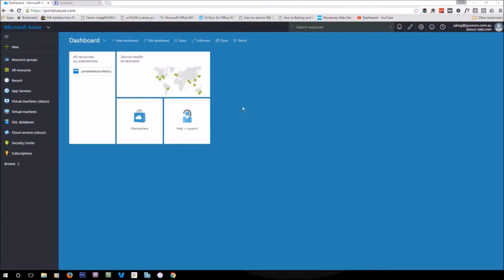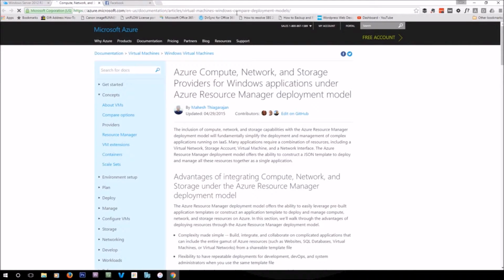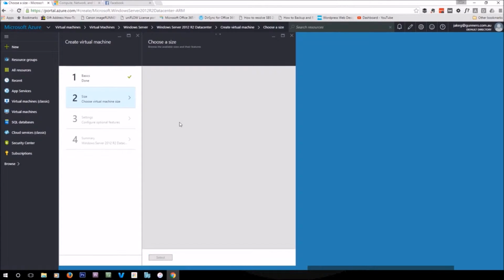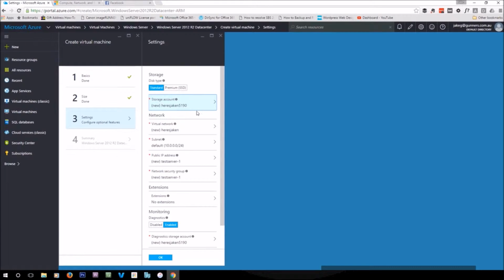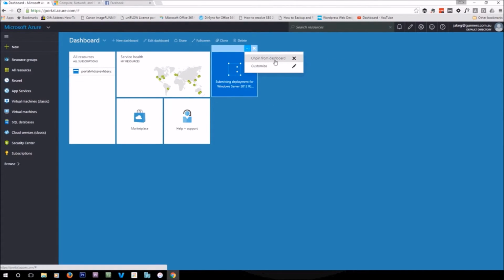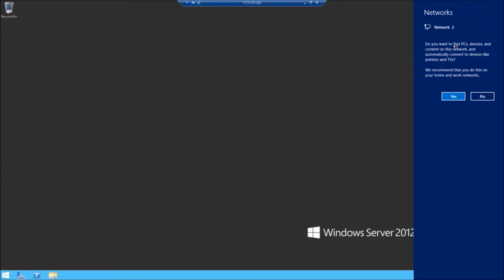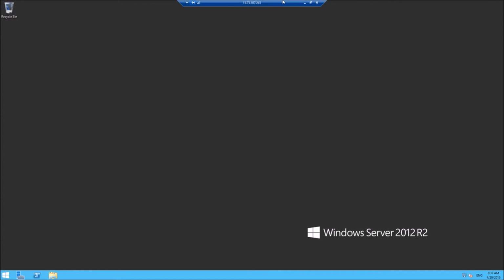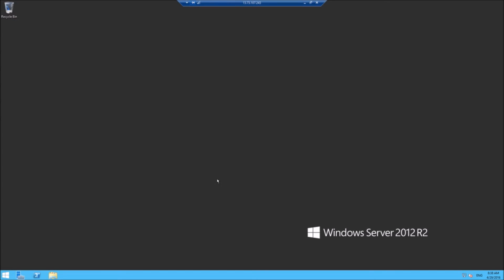Server 2012 Azure Yapılandırma Install Server 2012 R2 on Azure VM